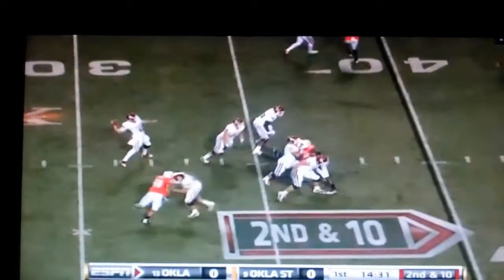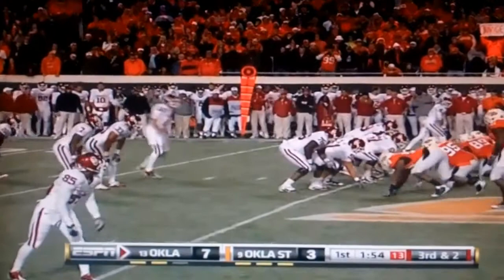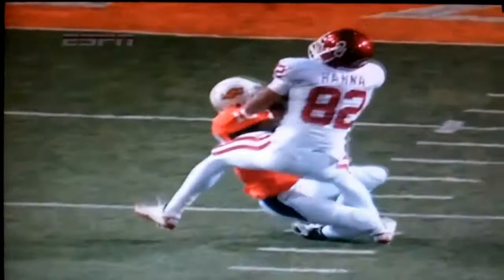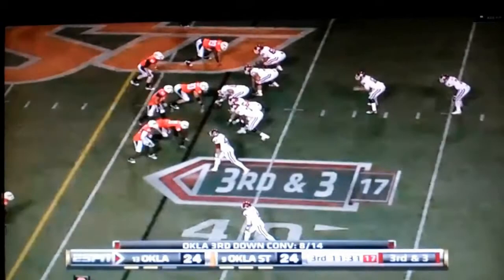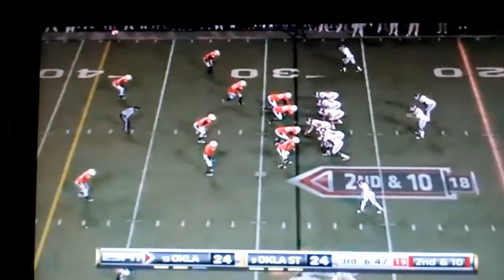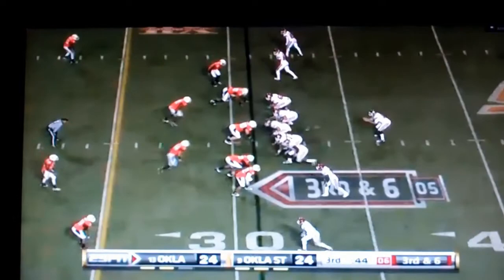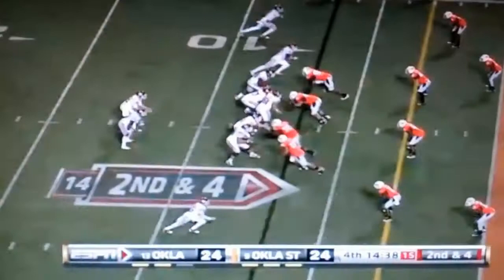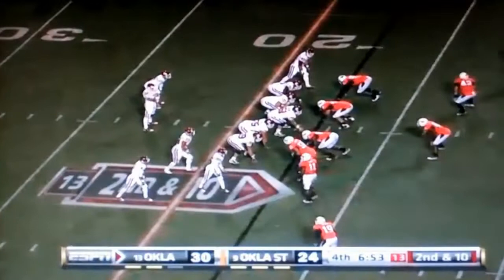Kenny Stills vs. Oklahoma St. (2010)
Freshman standout receiver Kenny Stills in action in a huge game for the Sooners.